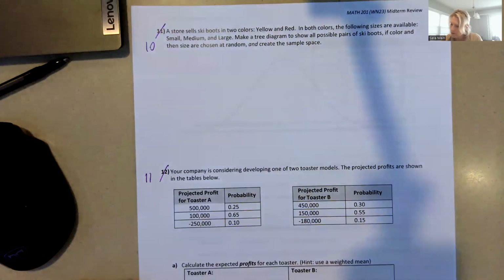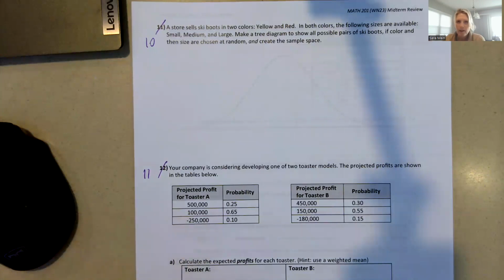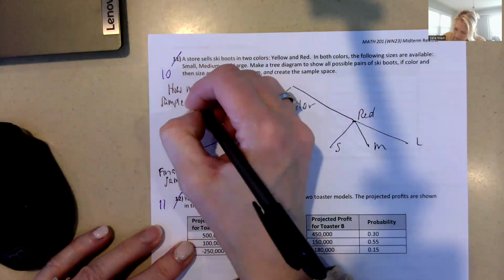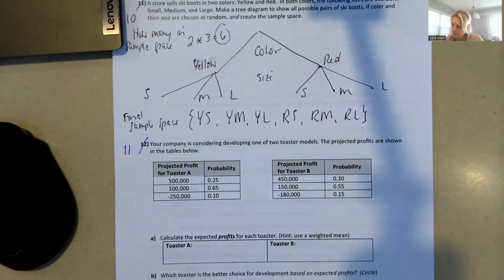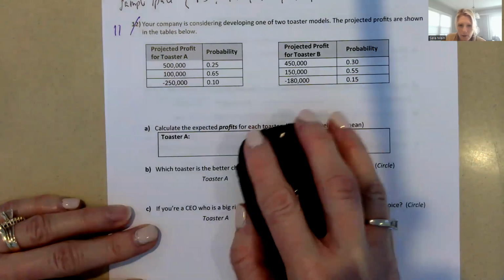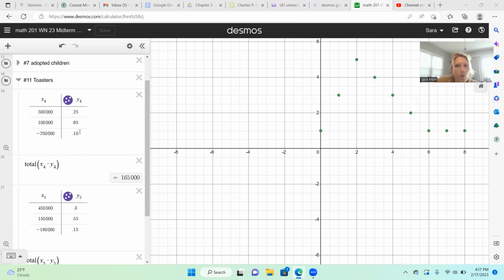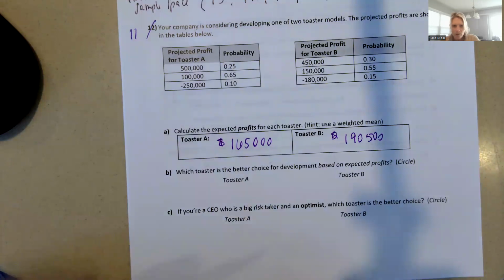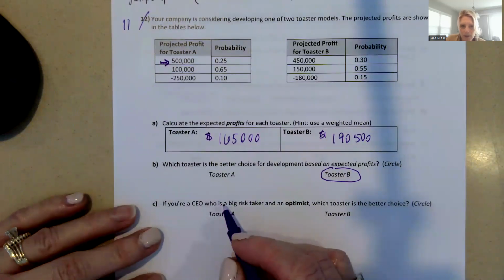math 201 midterm review WN 23 #9 11